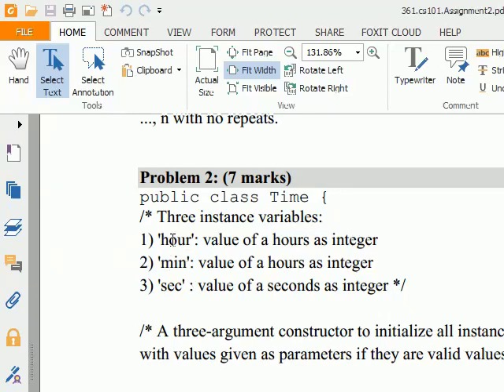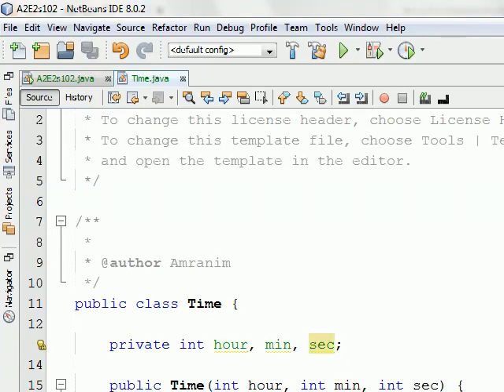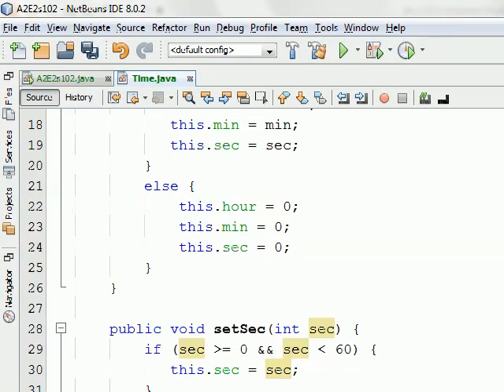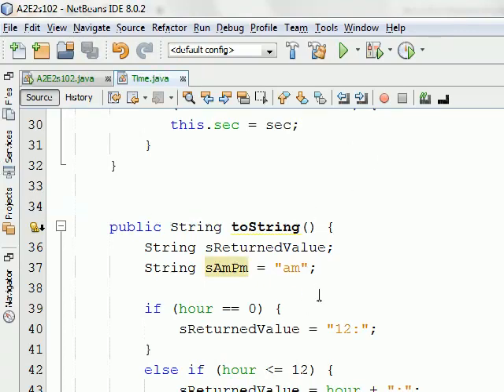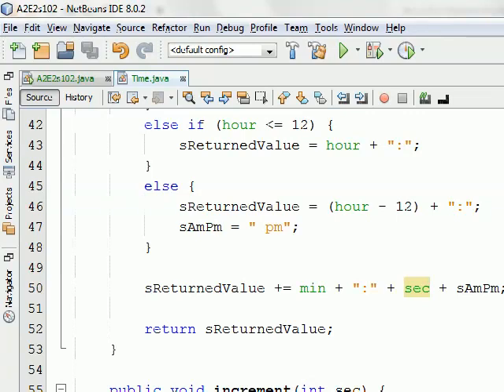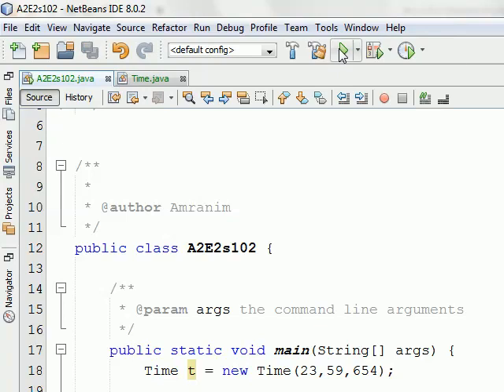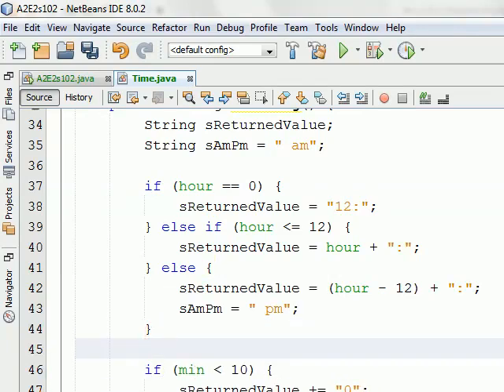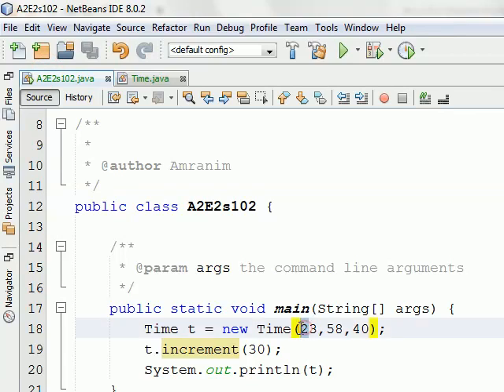361 CS 101 Assignment 2 Question 2